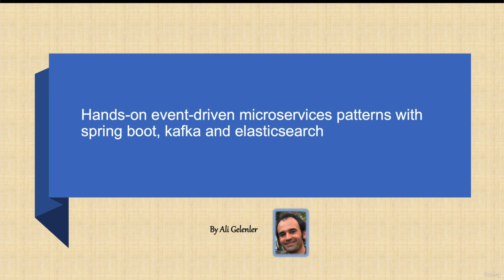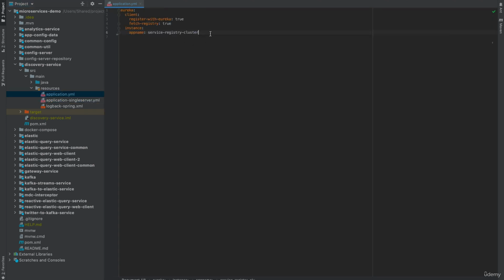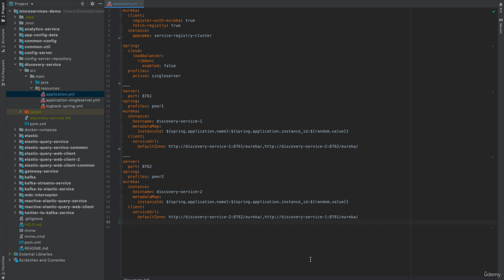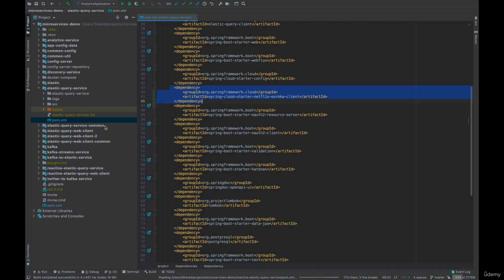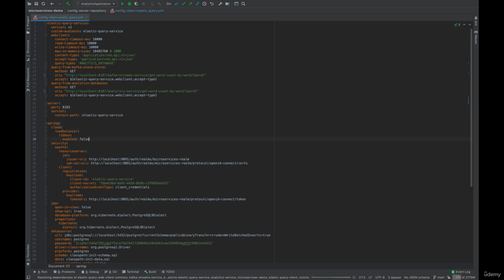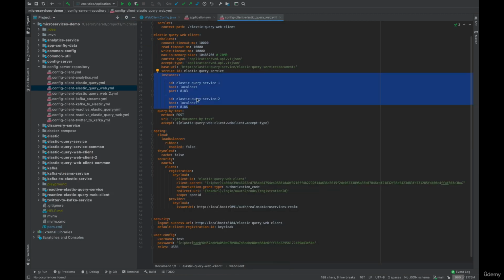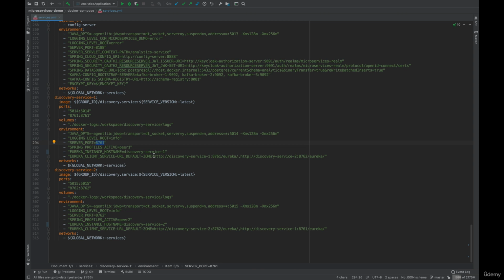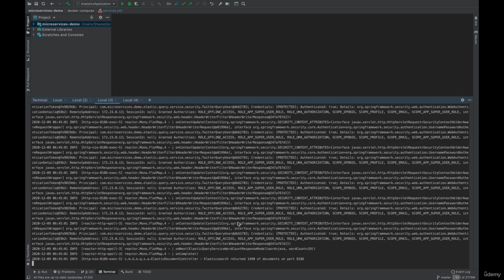84 Integrating Spring eureka discovery service with microservices